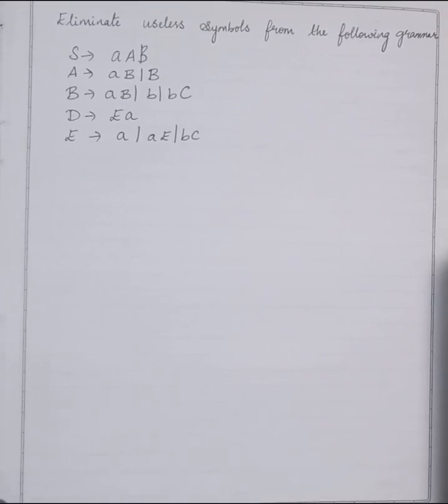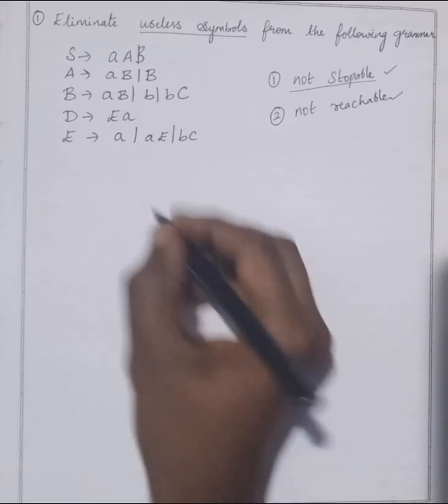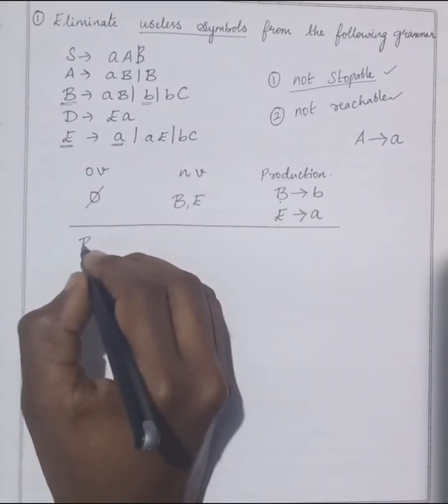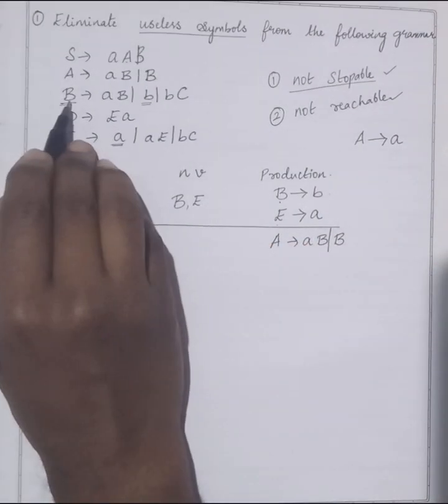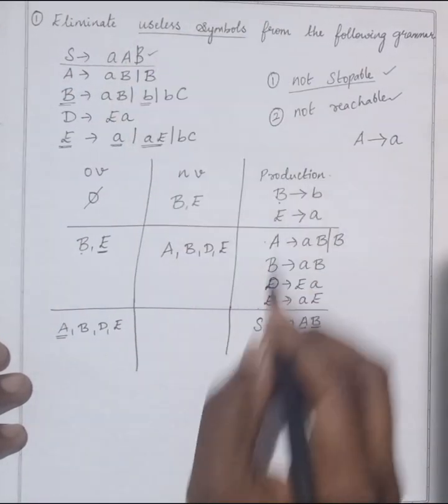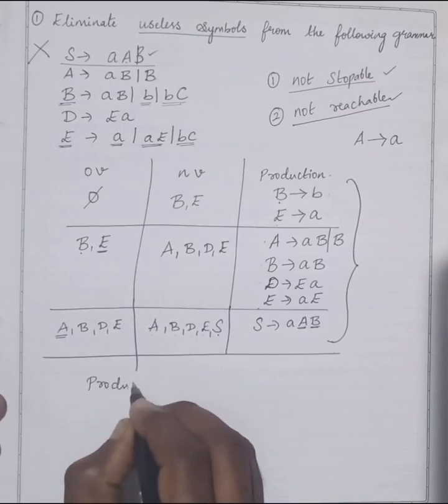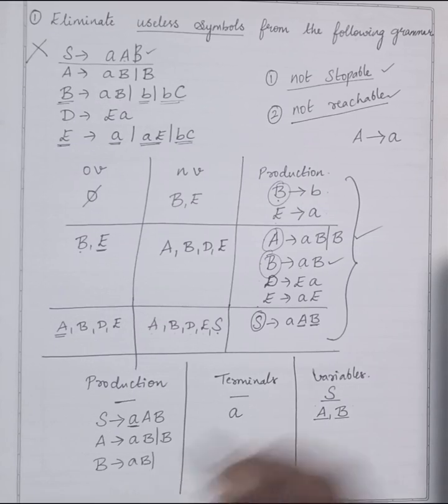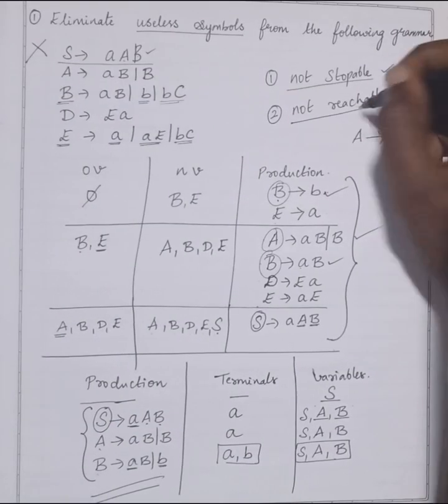TOC VTU Eliminate the useless production in a given grammar problem 1 BCS503